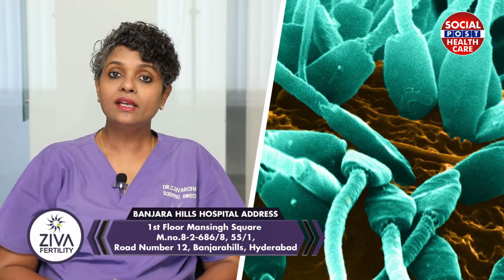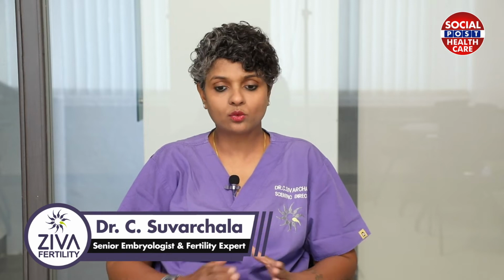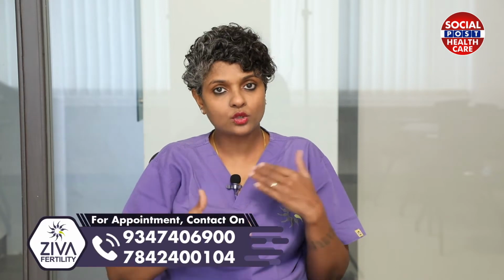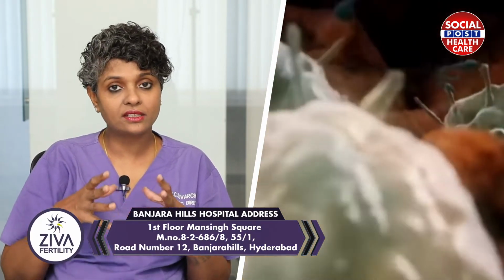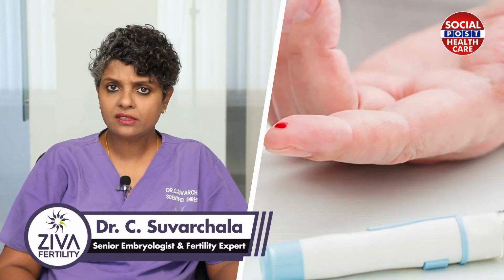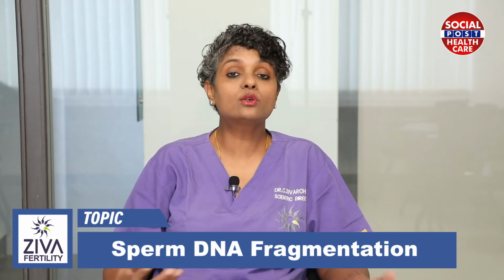DNA Fragmentation Test for Whom, When & Why Needed || Dr Suvarachala || Ziva Fertility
Here you will find expert doctors interviews and awareness sessions on Weight loss, Diabetes, fitness, Pregnancy, Skincare, Hair loss, Constipation, Heart disease, Piles, Cancer, knee pains , women health Issues, Latest Nutritional Healthy Tips, Natural Home Remedies, Fitness Videos , Yoga Videos.

We are so passionate to share the best of Health Content every day to all our subscribers. We hope this channel can educate and help people around the world to learn the latest, fruitful and healthy lifestyle tips.

"To enjoy good health, to bring true happiness to one's family, to bring peace to all, one must first discipline and control one's own mind. If a man can control his mind he can find the way to Enlightenment, and all wisdom and virtue will naturally come to him" - Gautam Buddha

For setting up doctor interviews or promoting your health related business

Regards,
Socialpost Health English